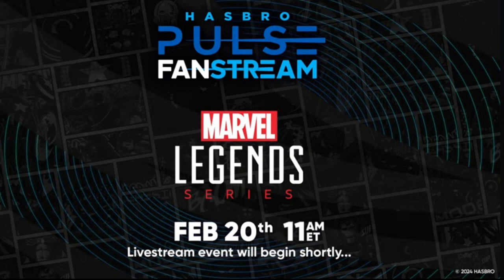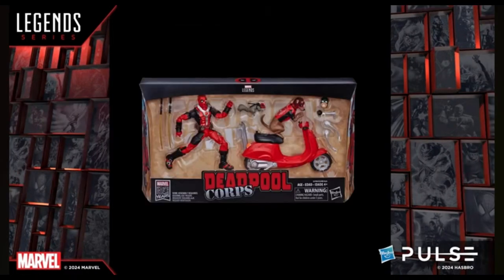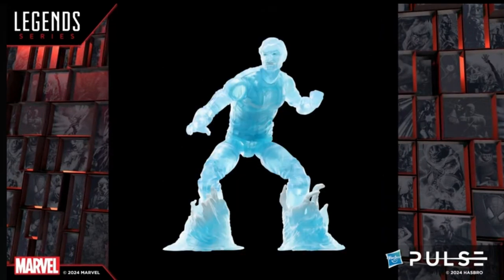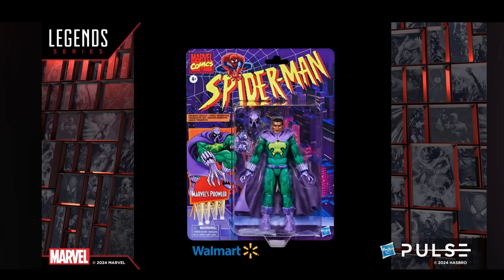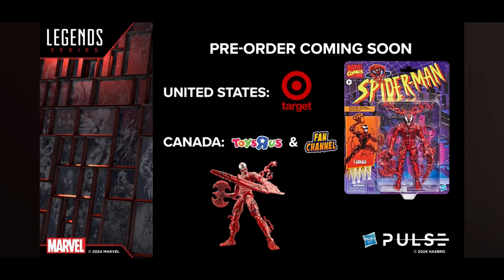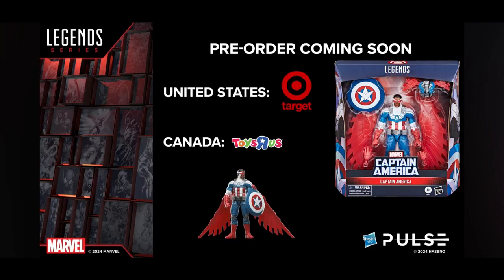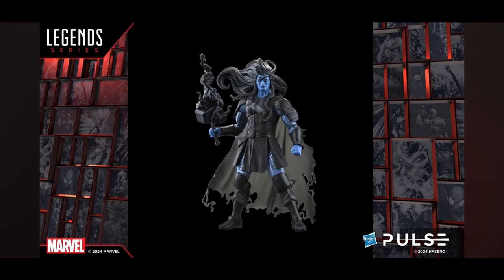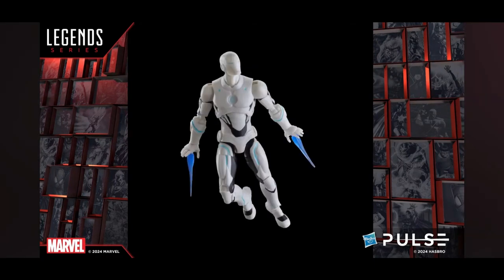Huge Marvel Legends Reveals!!!!! Zabu BAF Wave, Wolverine Spider-Man 2-pack & More!!!!!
Let me know what you thought about the reveals in the comments below and what figures you wanted to see get revealed.